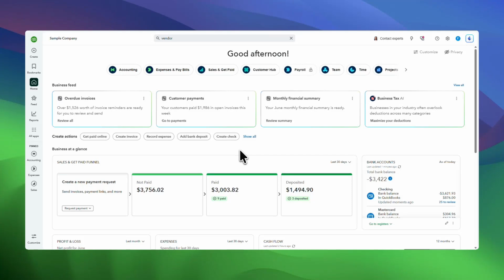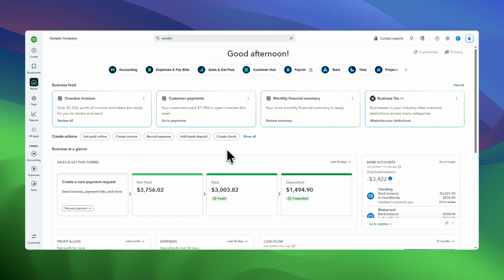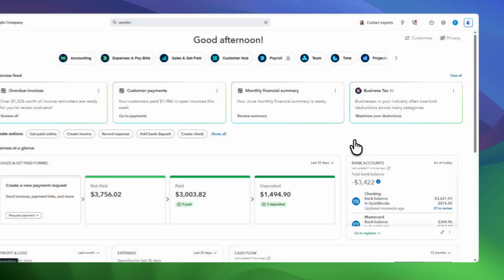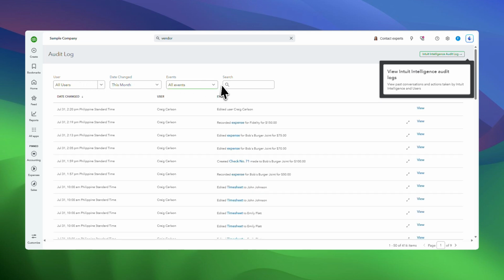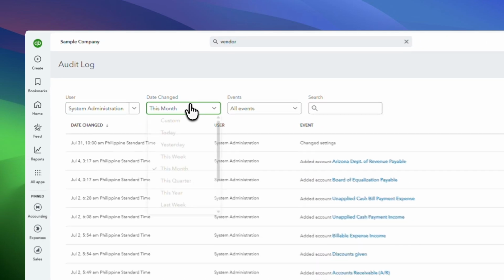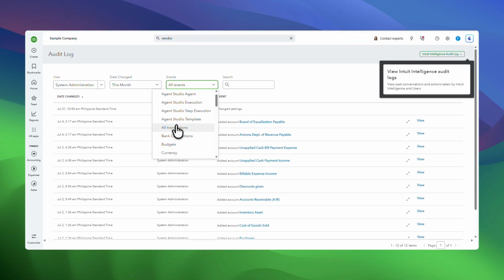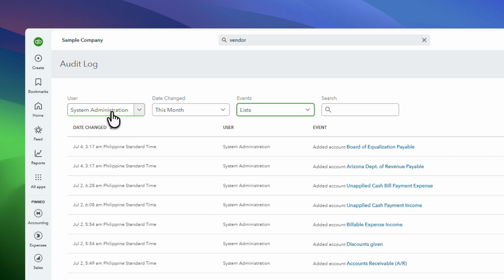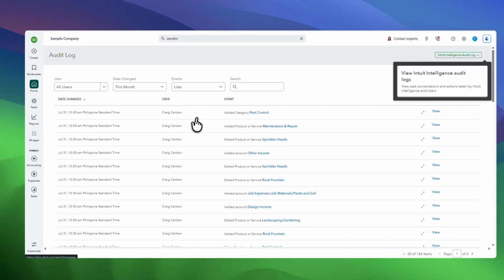How to Audit Your Company in QuickBooks Online (2026 Updated Guide)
Learn how to audit your company in QuickBooks Online the right way! In this 2026 step-by-step beginner tutorial, I'll show you how to use the Audit Log, review transaction changes, identify deleted or edited entries, check user activity, and verify your financial records for accuracy.